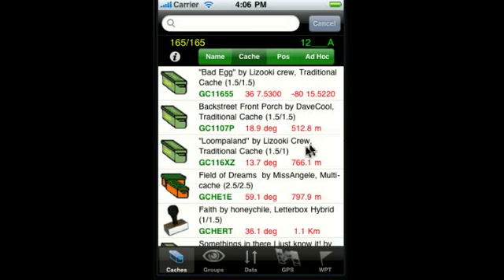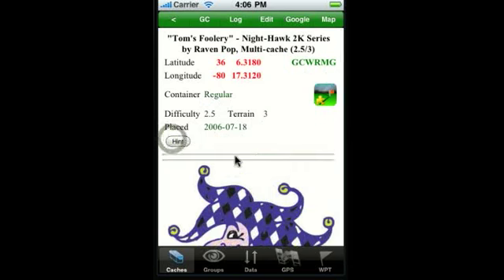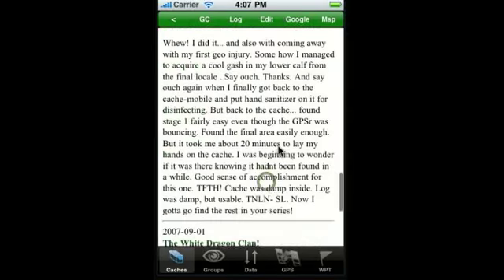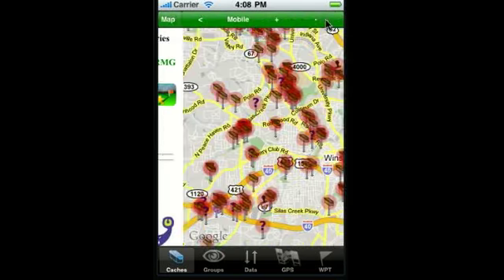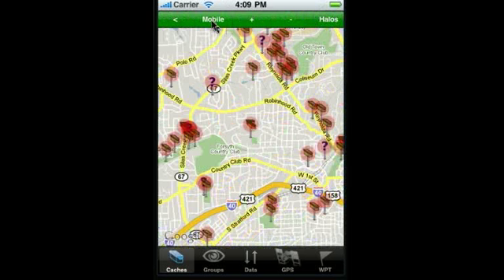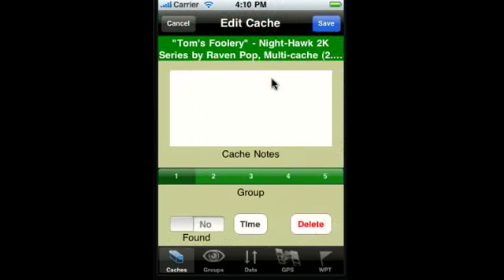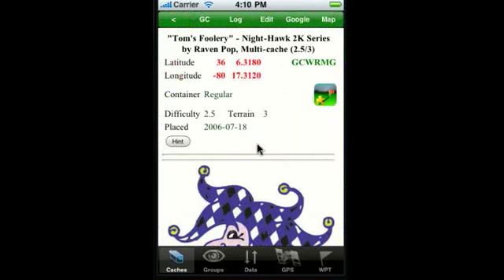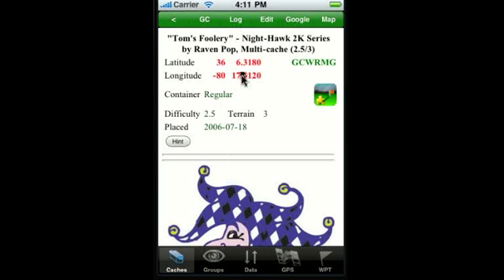iGeoCacher 2 - Cache Tab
Features of the iGeoCacher program for the iPhone